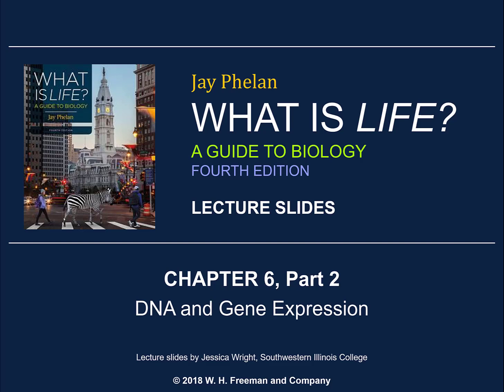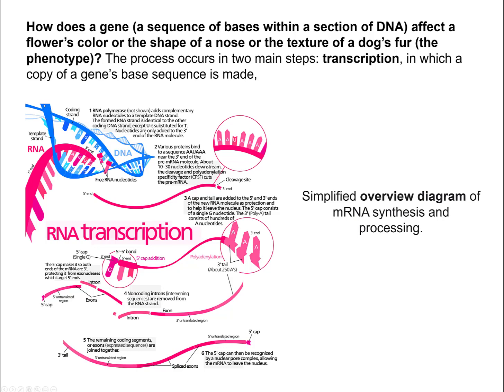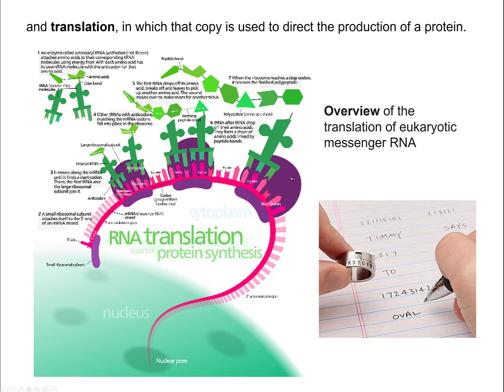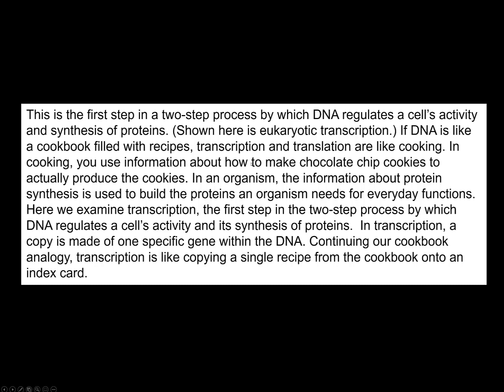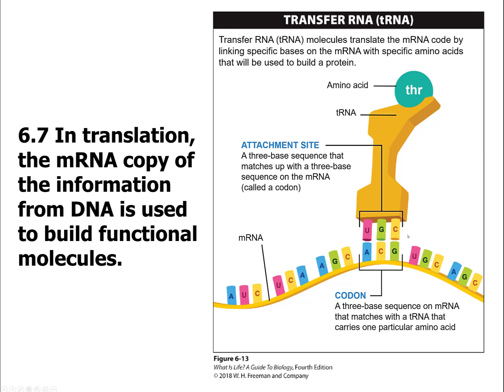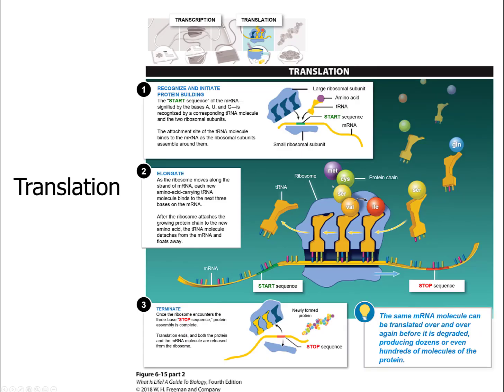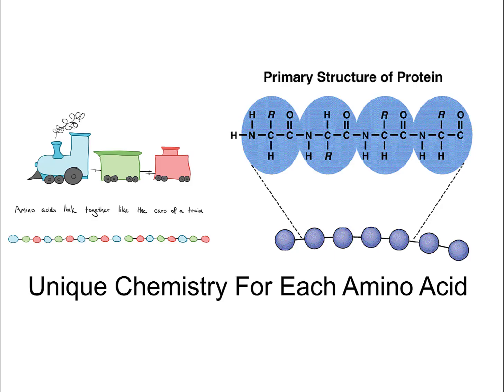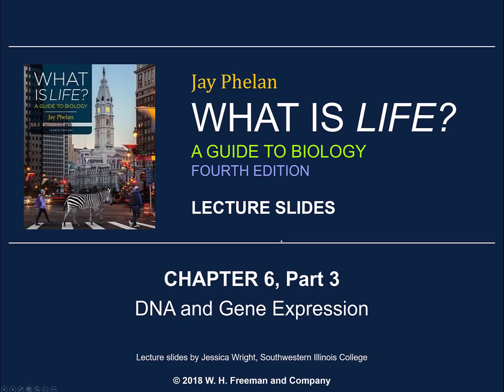Bio110 Chapter 6, Part 2